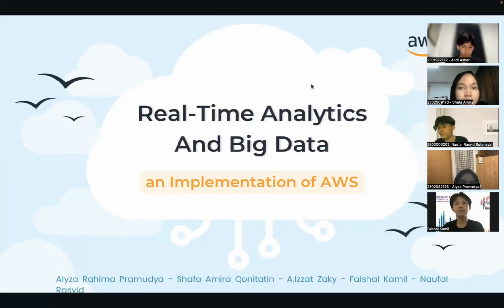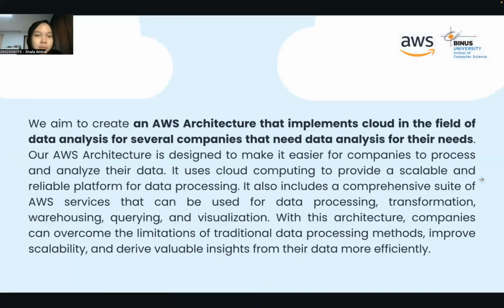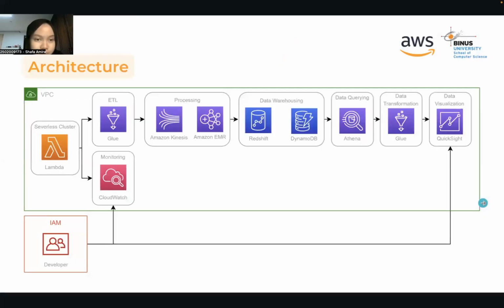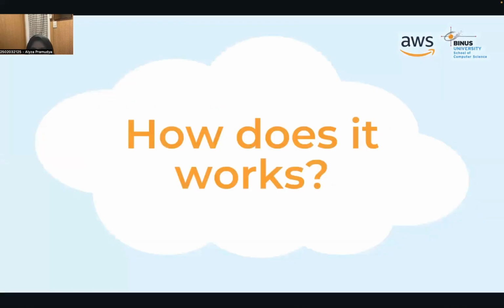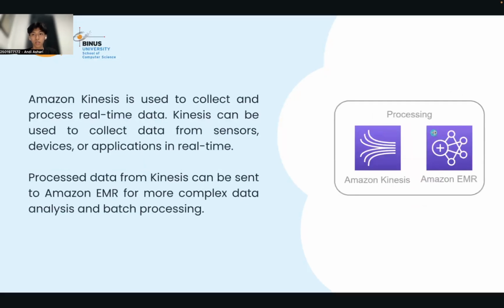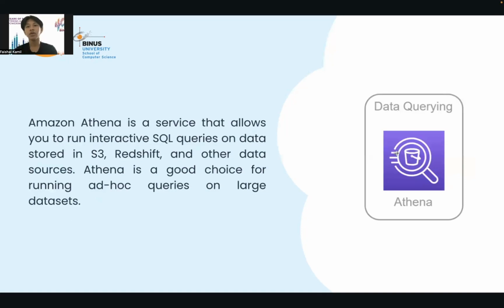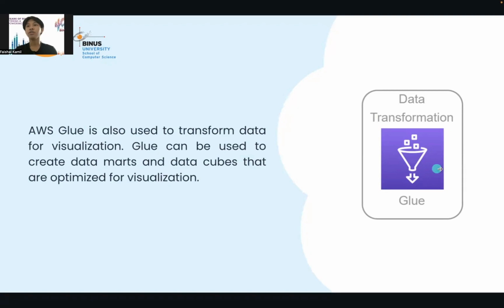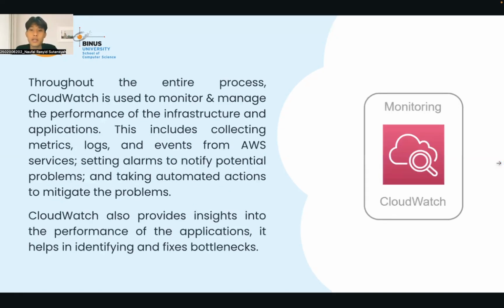Real-Time Analytics and Big Data | AWS Infrastructure Project [Big Data Infrastructure & Technology]